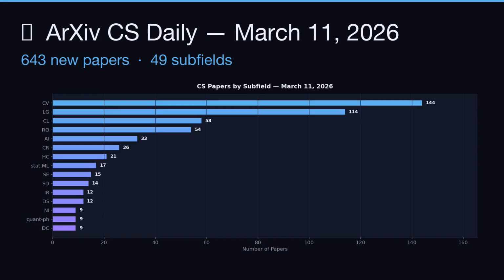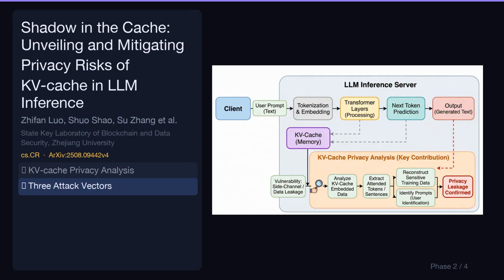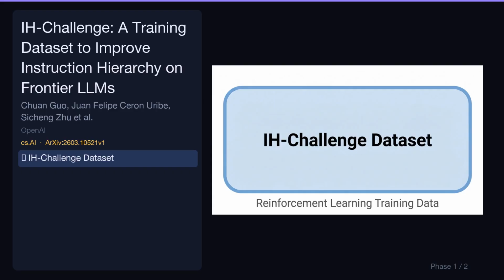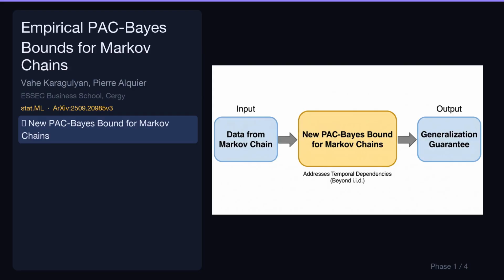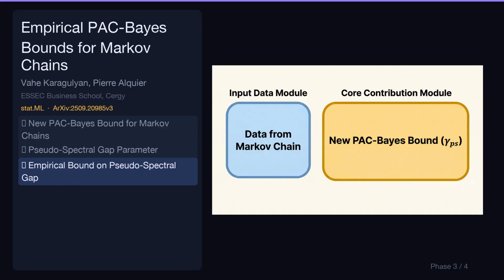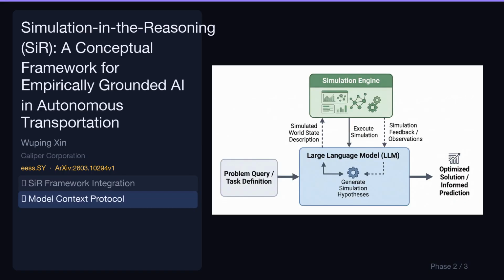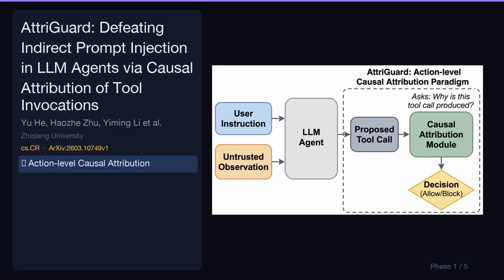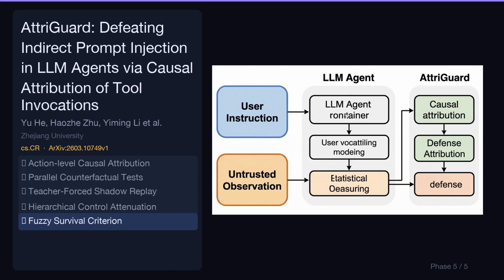🗞️ Daily ArXiv CS Digest — March 11, 2026#ArXiv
In this video we walk through today's most impactful papers, with phased methodology diagrams and narrated explanations for each contribution.

Papers Covered
1. Shadow in the Cache: Unveiling and Mitigating Privacy Risks of KV-cache in LLM Inference
   💡 This paper was selected because it provides the first comprehensive analysis of a critical and previously underexplored privacy vulnerability in the fundamental KV-cache mechanism of Large Language Models, demonstrating the ability to reconstruct sensitive user

2. IH-Challenge: A Training Dataset to Improve Instruction Hierarchy on Frontier LLMs
   💡 This paper was selected because it directly addresses the critical and pressing problem of LLM safety and security by proposing a novel training dataset to improve instruction hierarchy, which is essential for defending against jailbreaks and prompt injections.

3. Empirical PAC-Bayes Bounds for Markov Chains
   💡 This paper was selected because it provides a significant theoretical advancement in generalization theory by proving new PAC-Bayes bounds for Markov chains, addressing a fundamental limitation where existing bounds contain unknown, unestimable constants.

4. Simulation-in-the-Reasoning (SiR): A Conceptual Framework for Empirically Grounded AI in Autonomous Transportation
   💡 This paper was selected because it introduces a novel conceptual framework, Simulation-in-the-Reasoning (SiR), that directly addresses the critical challenge of grounding LLM reasoning in empirical reality for high-stakes

5. AttriGuard: Defeating Indirect Prompt Injection in LLM Agents via Causal Attribution of Tool Invocations
   💡 This paper was selected because it introduces a novel action-level causal attribution paradigm to defeat Indirect Prompt Injection, addressing one of the most critical and difficult security challenges currently hindering the safe and reliable deployment of LLM agents.

Timestamps
0:00  Introduction & Statistics
0:14  Paper 1
1:35  Paper 2
2:23  Paper 3
3:36  Paper 4
4:43  Paper 5